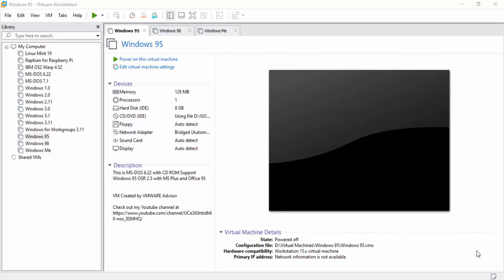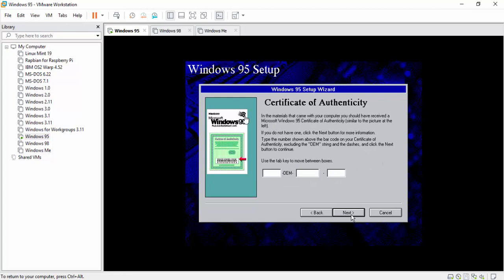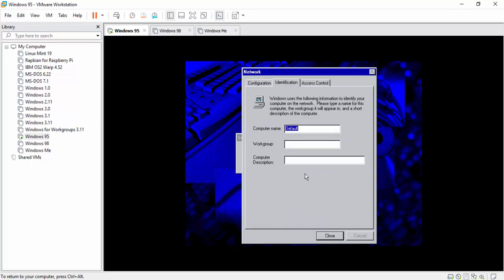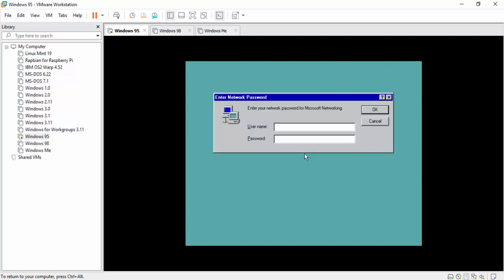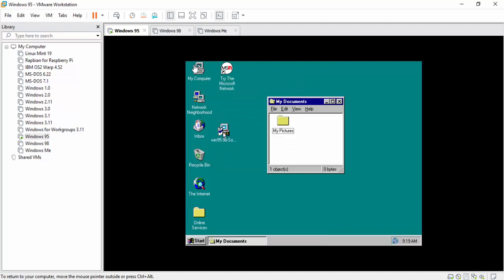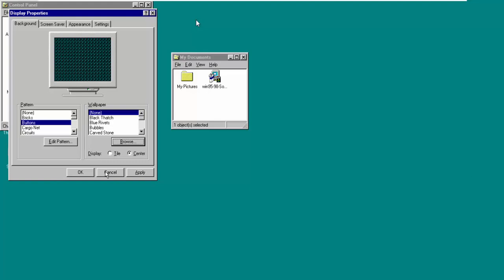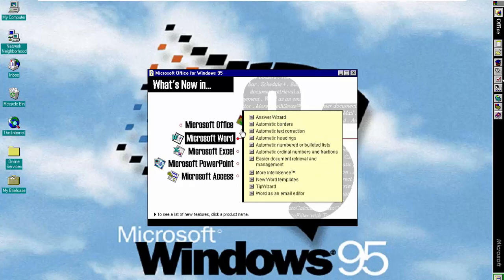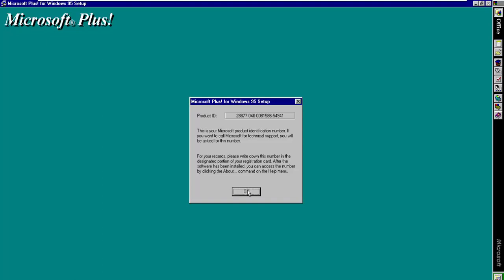Installing Windows 95 with Office 95 and Plus 95 in VMware Workstation/Player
Today we will be adventuring into the world of Windows 95 OSR 2.5. This video was created in VMware Workstation but can also be done in a live environment as well. I will show you step by step on how to install Windows 95 OSR 2.5 in VMware Workstation/Player. We will also install Microsoft Office 95 and Microsoft Plus 95. I also will provide all the ISOs and VM that is created in a link below for anyone to either follow along or download the final VM I created.